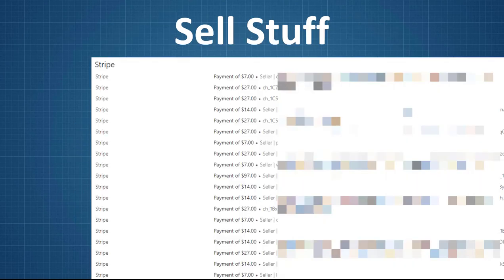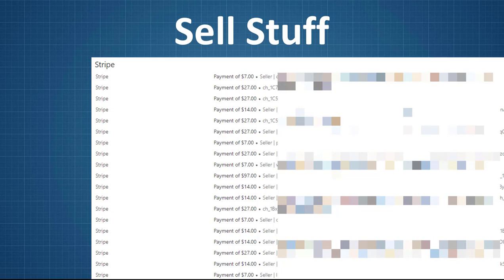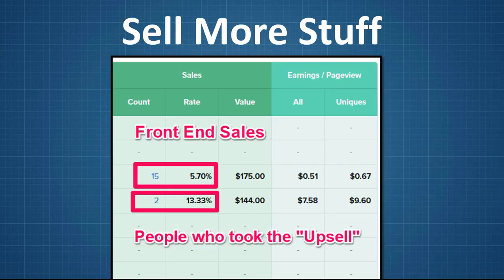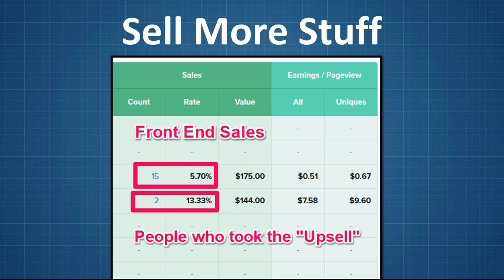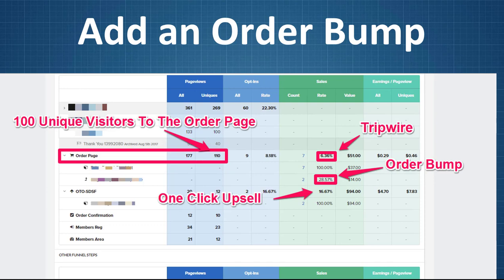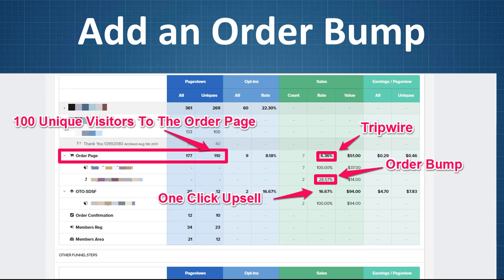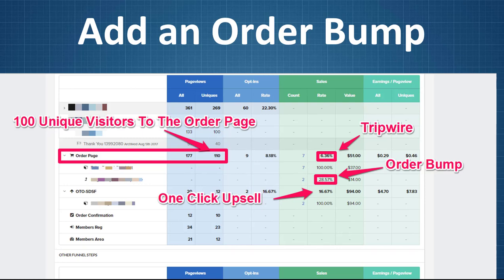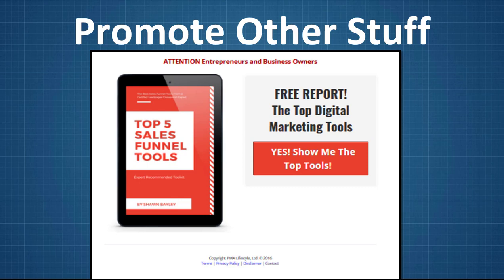Clickfunnels Training Course - How To Make Money With ClickFunnels